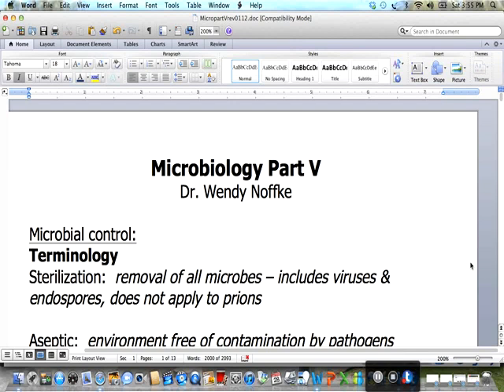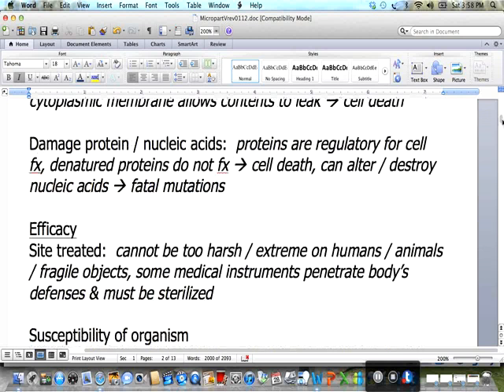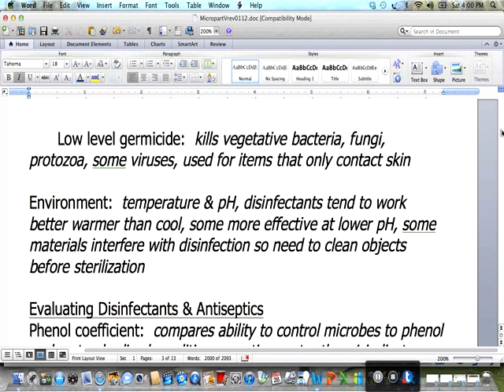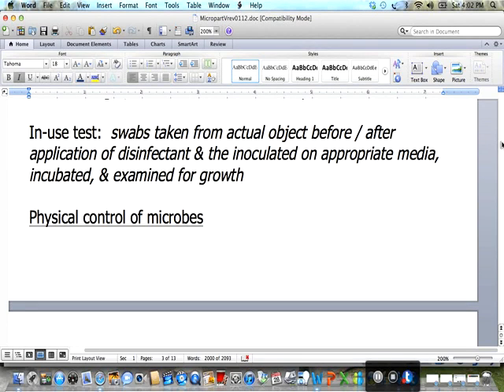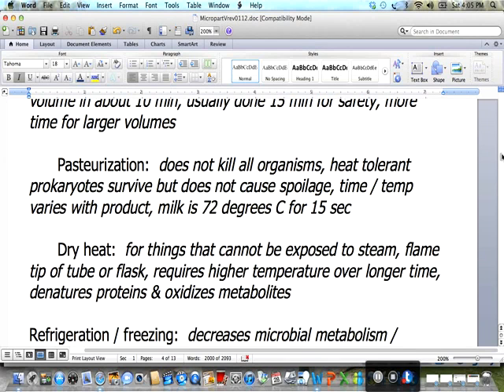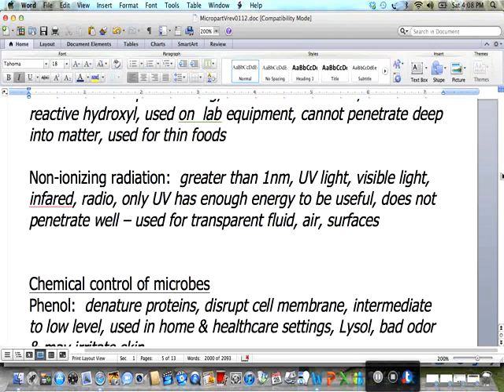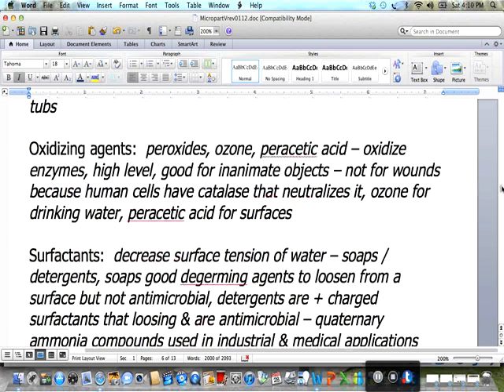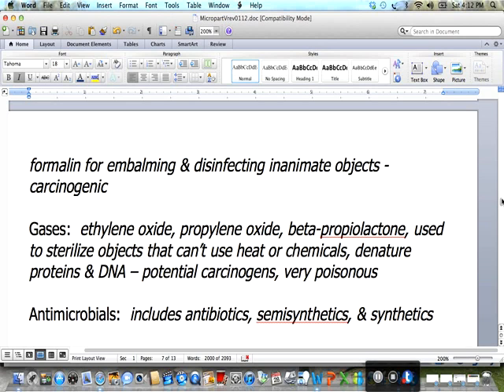Micro unit 5a